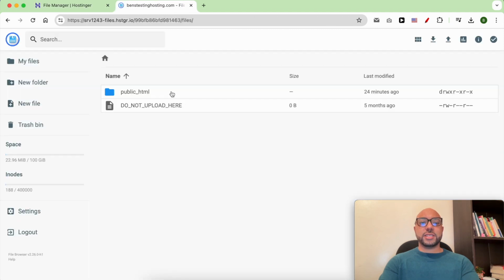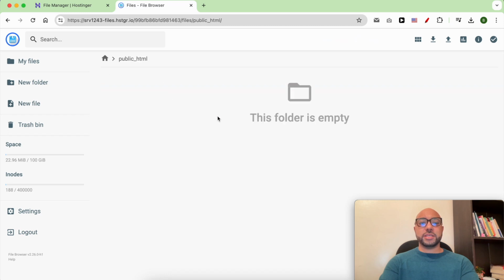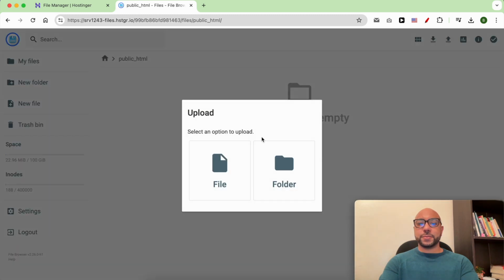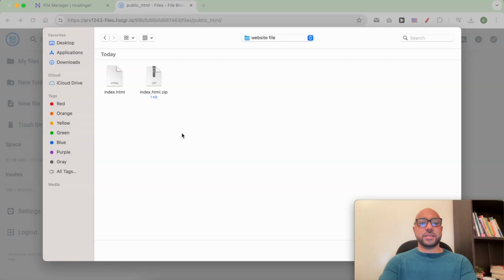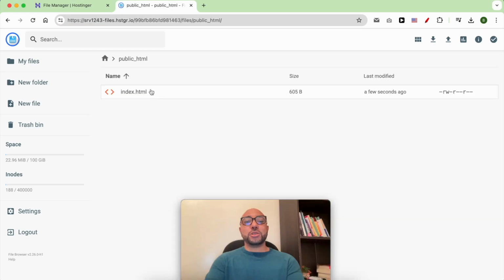How to Host Your HTML Website on Hostinger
Welcome to Ben's experience! In this tutorial, learn how to host your HTML website on Hostinger. Once logged into your Hostinger account, navigate to your hosting plan and click on "Manage." Then, under "Files," select "File Manager." Access the files of your website and navigate to the "public_html" folder. Upload your HTML website files by clicking on the upload icon. If your website is large, compress the files into one compressed file before uploading. Ensure your HTML website is within the "public_html" folder.